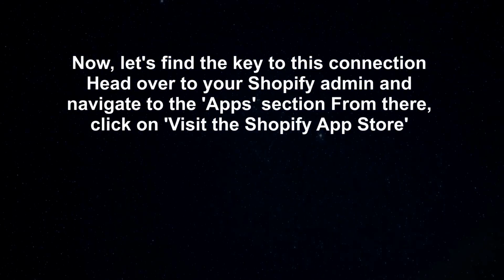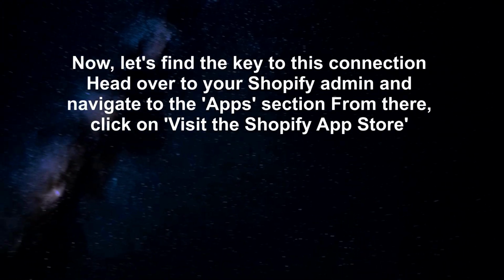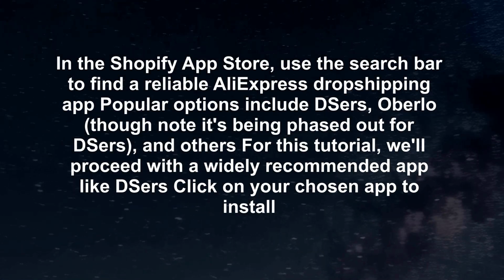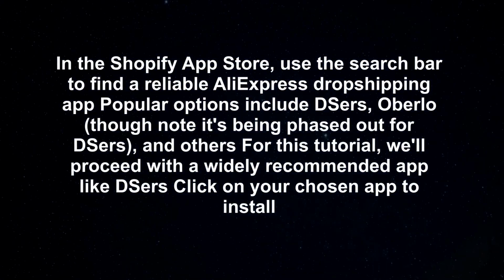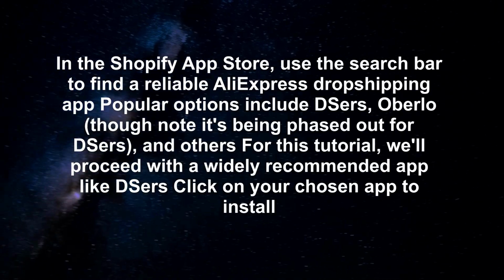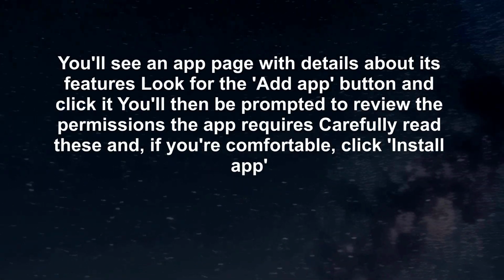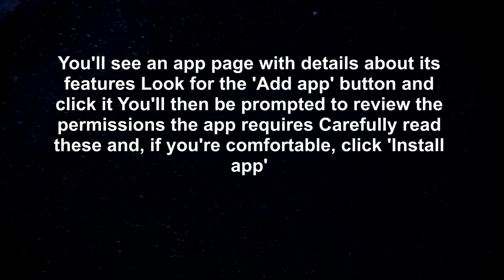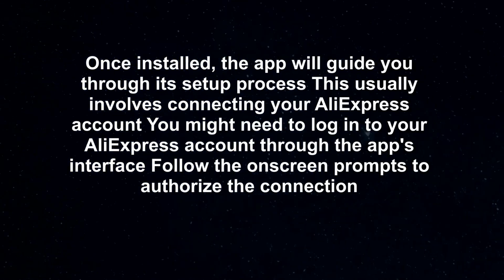HOW TO CONNECT SHOPIFY TO ALIEXPRESS! - Julia'sTutorials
HOW TO CONNECT SHOPIFY TO ALIEXPRESS! demonstrates how to link a Shopify store to AliExpress, enabling dropshipping businesses to import products, automate order fulfillment, and manage inventory more efficiently, expanding their product offerings without holding physical stock.

00:00 Intro
00:09 Setting Up Your Shopify Store
00:29 Navigating to the Shopify App Store
00:41 Finding a Dropshipping App
00:59 Installing the App
01:18 Connecting Your AliExpress Account
01:40 Importing Products from AliExpress
02:05 Editing Product Details
02:27 Automated Order Fulfillment